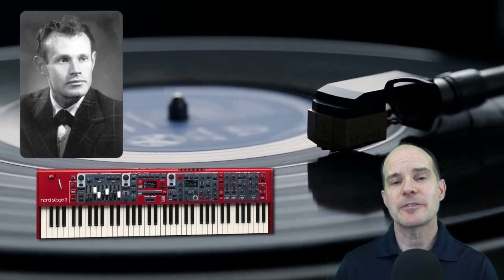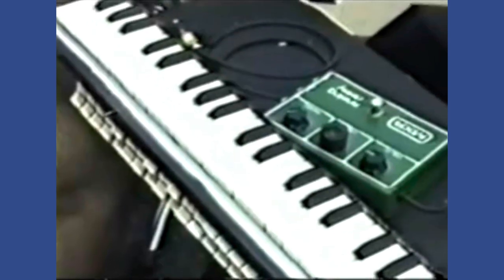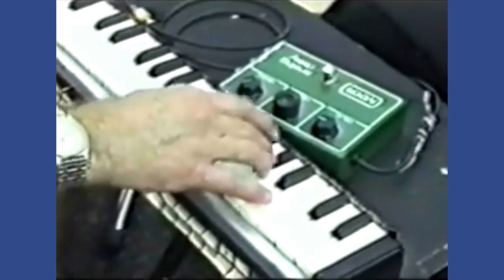Nord Stage 3 Discovery | "Runaway" by Del Shannon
In this video, we explore and discover the origins of the famous keyboard solo from the song "Runaway" from Del Shannon. We also spend time with the "Musitron" instrument created by Max Crook which in large part provides the sonic backdrop to the famous keyboard sound of this hit.

Marc

If you are interested in this program for your own Nord Stage 3, you can find it included in the "Master the Nord Stage 3 Course" and/or also as a Patreon post when you join at the Discovery membership level. Links directly below:

👀 Buy your Nord keyboards at Sweetwater and get a 2-year warranty! (U.S. Customers)